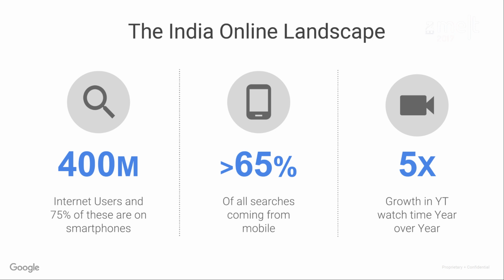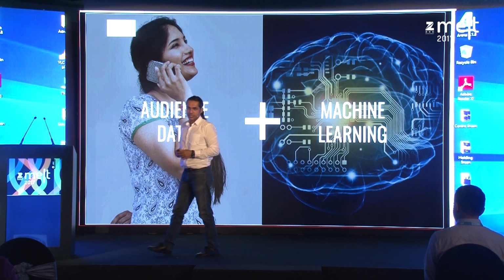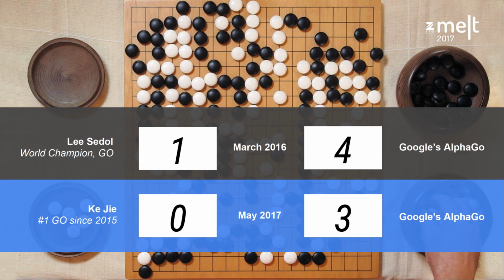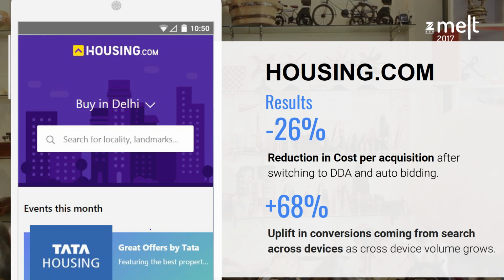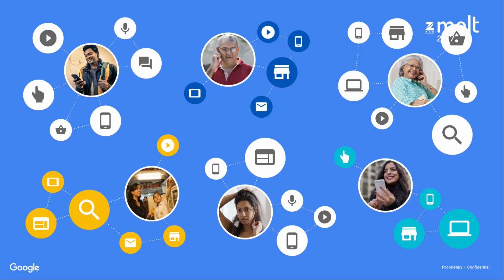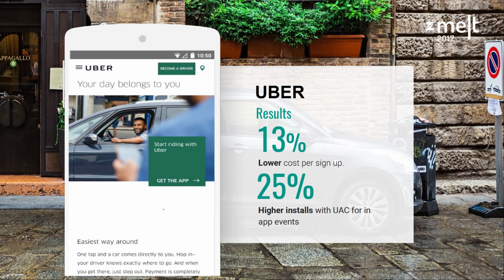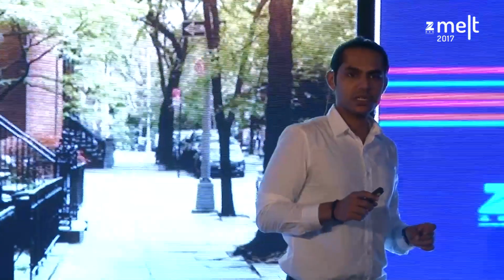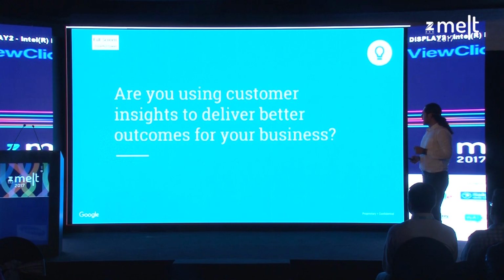Zee MELT 2017 | ViewClickShare | Abhinav Chetan | Future Of Performance Ads With Machine Learning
How will Machine Learning and Artificial Intelligence change Google's Marketing Platforms? Abhinav Chetan explains in this session from the ViewClickShare hall at Zee MELT 2017.